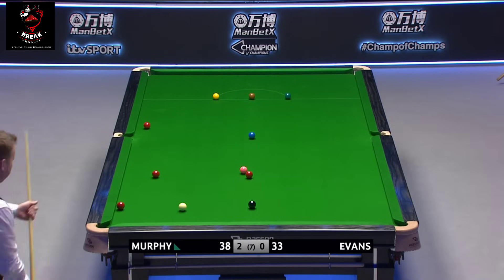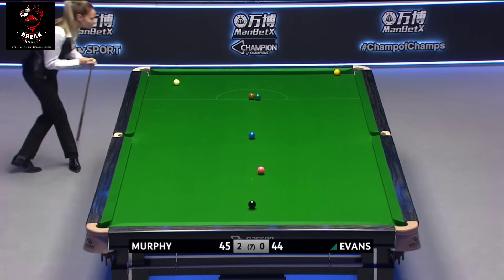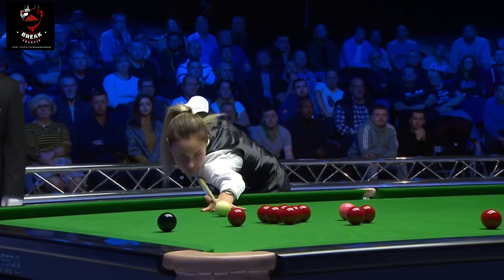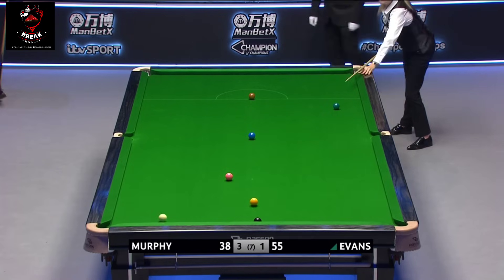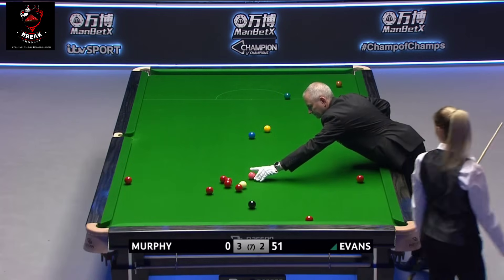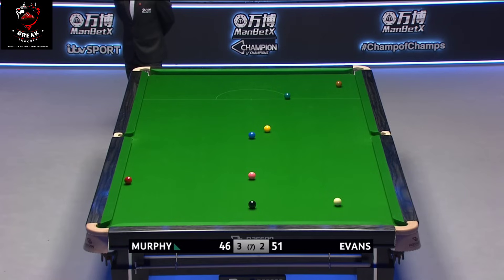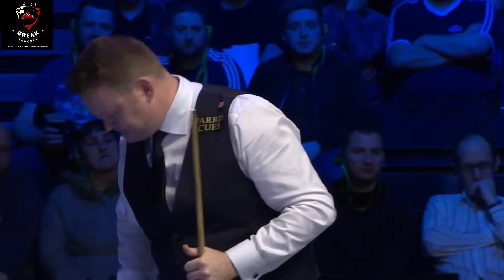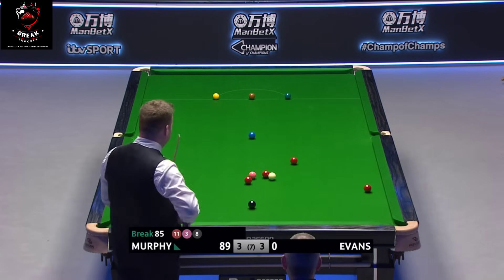Reanna Evans Vs Shaun Murphy Champion of champions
Shaun Murphy vs Reanna Evans champion of champions